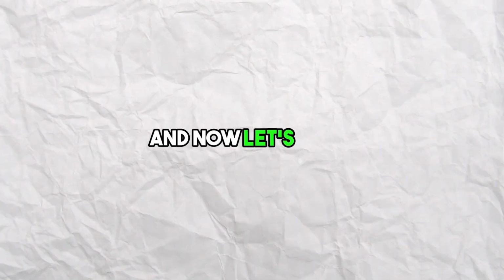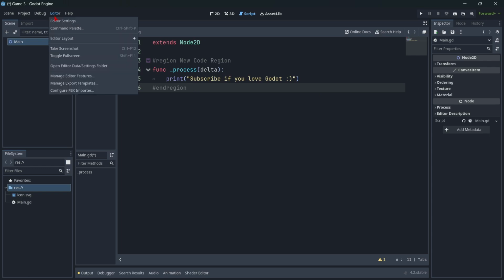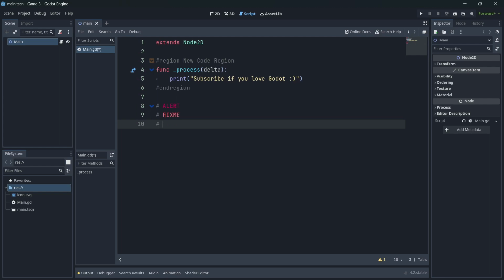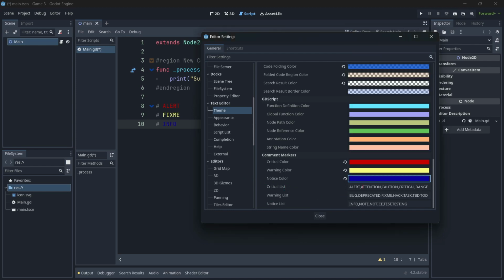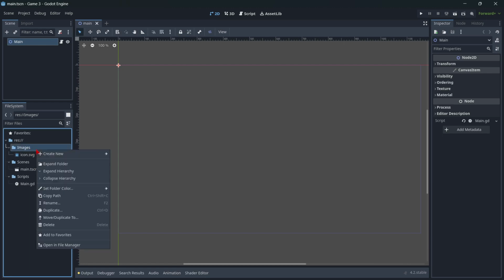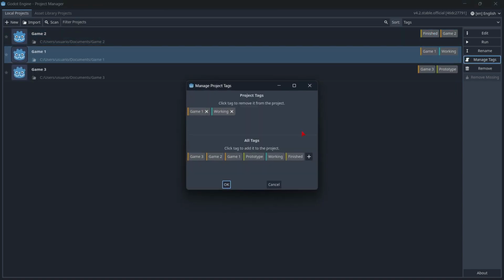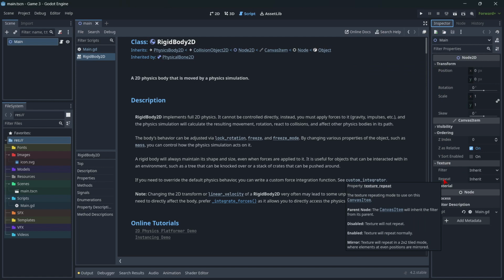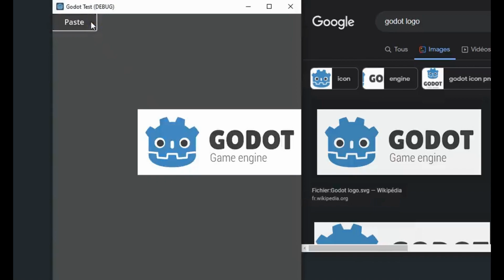Godot 4 2 is OUT NOW! All New Main Features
Godot 4.2 has just been released and it has something for everybody, from features for beginners to features to the most experienced, but Godot 4.2 will benefit you anyway . It’s quite a long update to check everything in just 1 video, so I will be going trough all the main new features which I think are the most important ones. And now, let’s start

⏰TIME MARKS⏱️
00:00 Introduction
00:33 1. Code Regions
02:20 2. Comment Markers
04:24 3. Colored Folders
05:08 4. Project Manager
06:11 5. In-engine Tooltips
07:05 6. Tilemaps
07:25 7. Navigation
07:42 8. Porting and Platforms
08:07 Conclusion